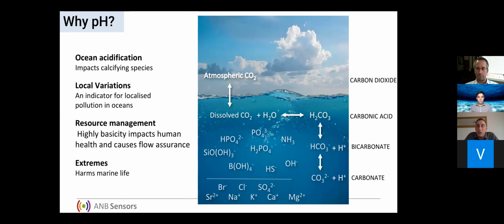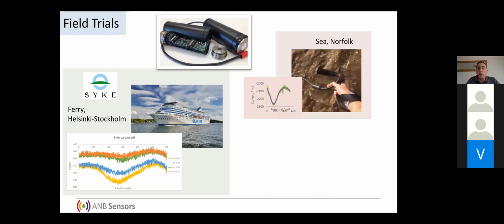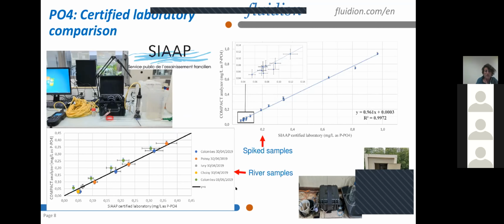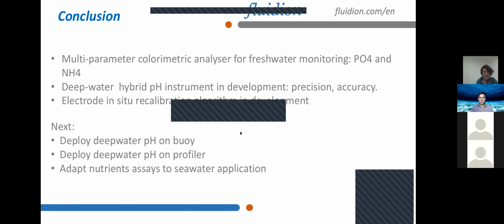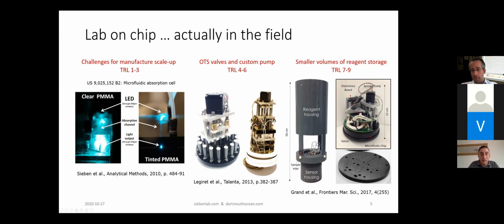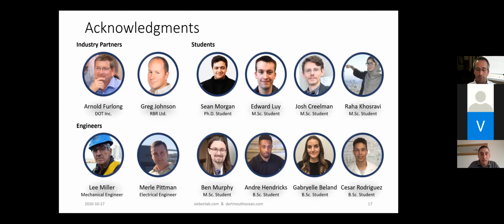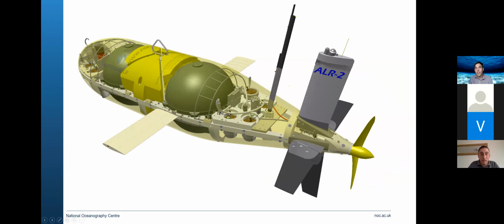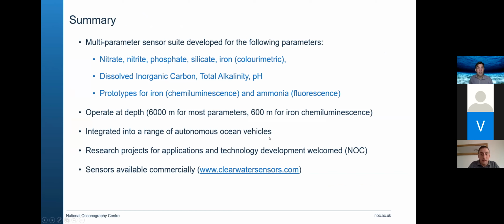Ocean Observation and Sensing Track - Biogeochemistry